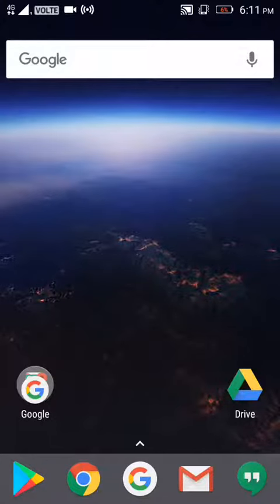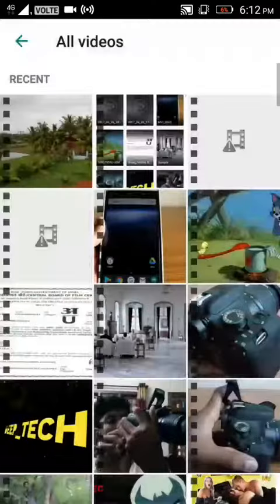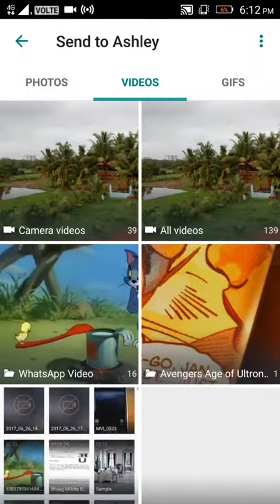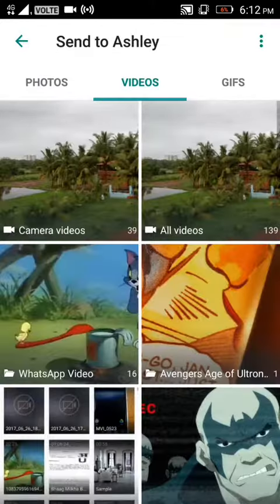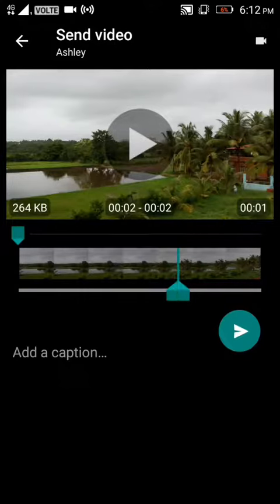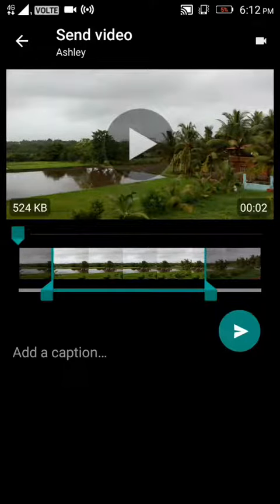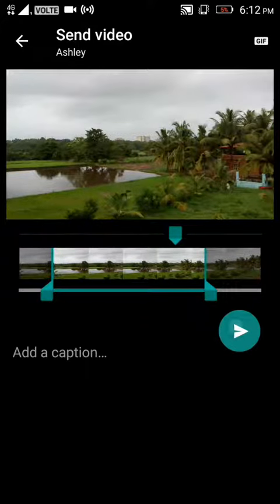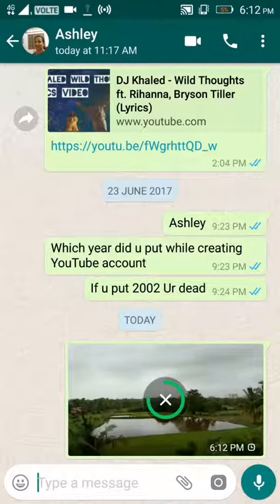Best WhatsApp Trick 2017!!!!